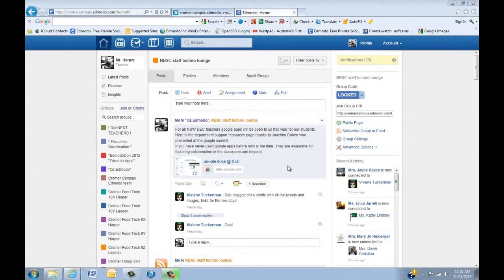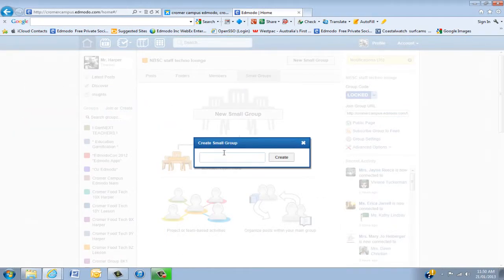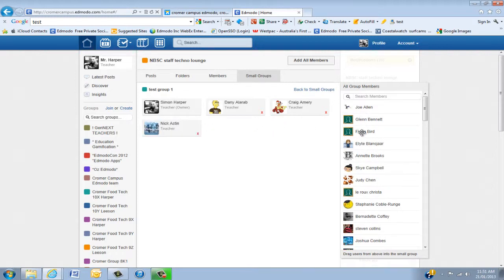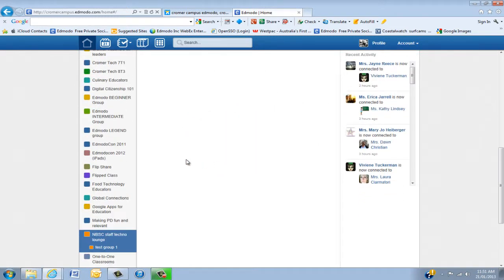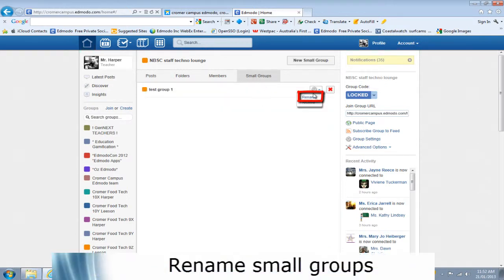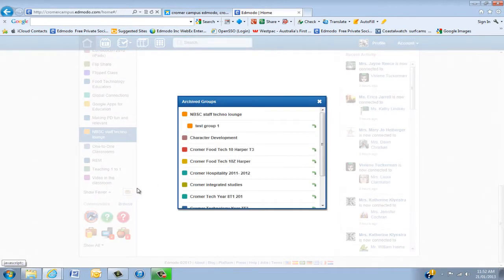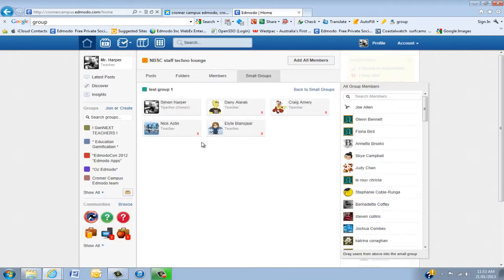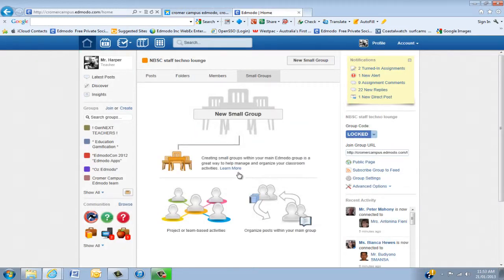Edmodo training: Create a small group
In this tutorial you will learn how to create a small group, add members into small groups, archive and delete small groups. Get your classrooms humming by using the small group feature.